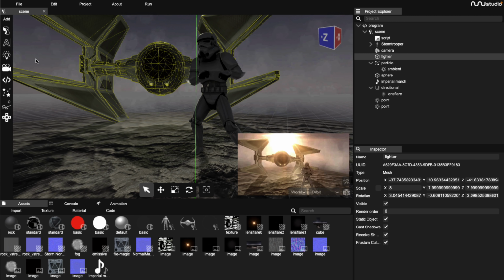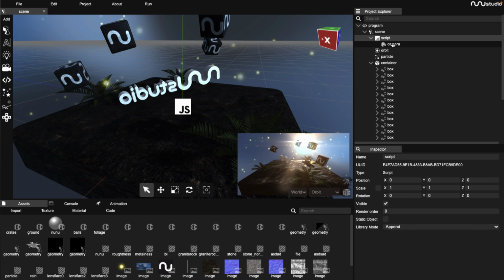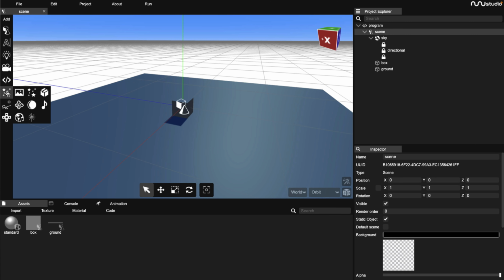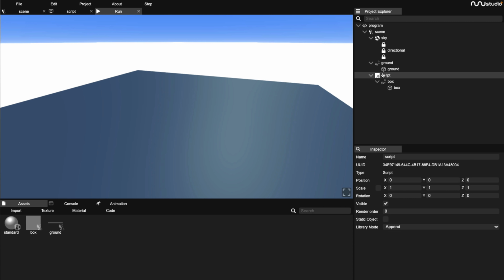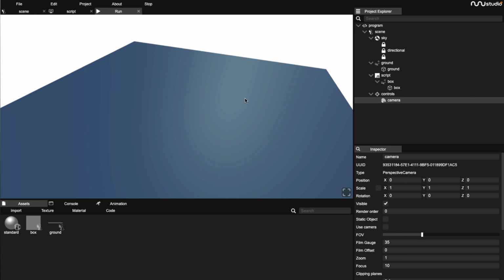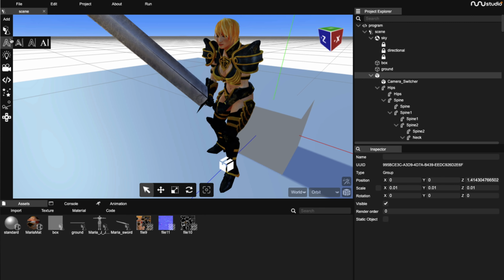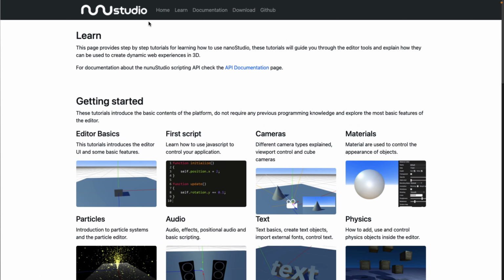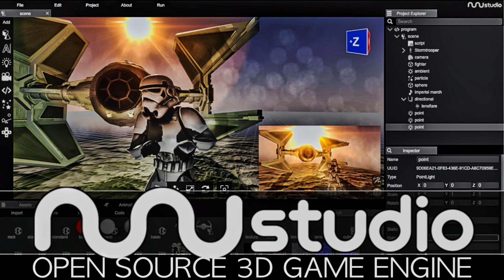nunuStudio Game Engine Review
nunuStudio is a free and open source 3D game engine that is built on top of the Three.js JavaScript framework.